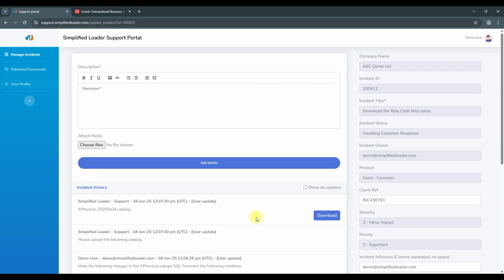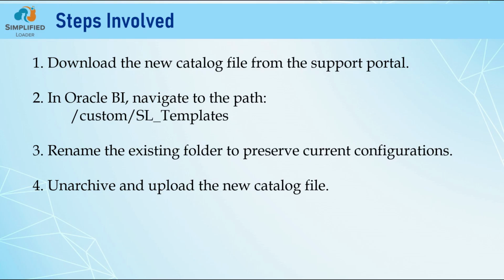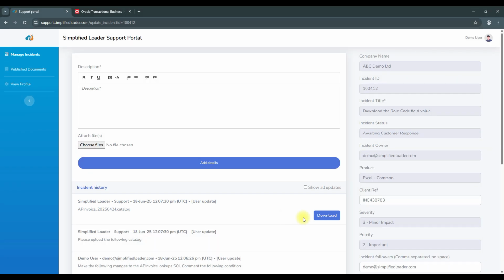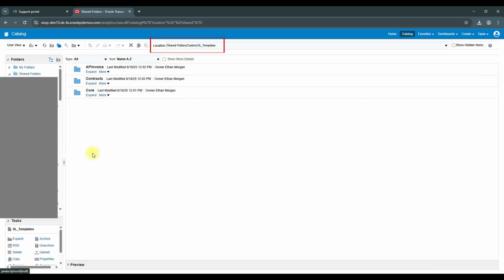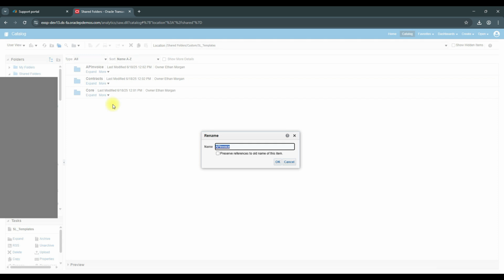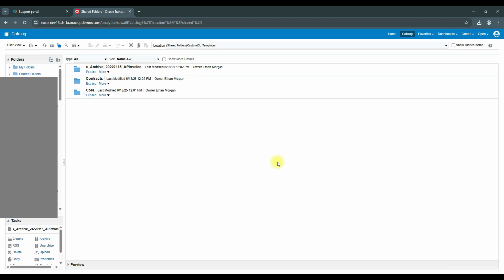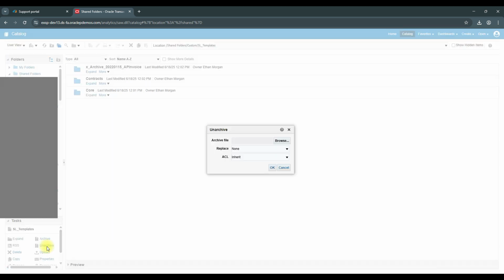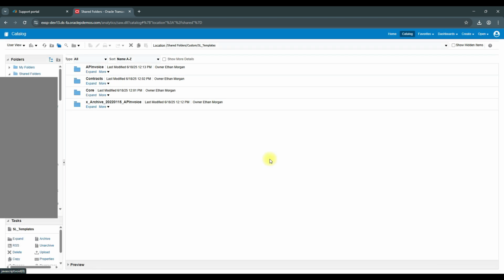Update BI Catalog - Simplified Loader Video Tutorials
Some bug fixes or enhancements may require an update to the BI Catalog. In such scenarios, the Simplified Loader support team provides the updated catalog file via the support portal. This video guide outlines the process for uploading the updated catalog file to the BI area.

The slide displays a summary of the steps to be performed by the BI Administrator.

Begin by downloading the new catalog file from the support portal. In this example, the file is provided for AP Invoices.

Open Oracle BI and navigate to the custom folder, then to SL_Templates. In the SL_Templates folder, identify the subfolder corresponding to the catalog being updated. In this case, select the folder for AP Invoices. Click on More, then choose Rename. Rename the folder by prefixing it with "X Archive" followed by the current date. This step creates a backup of the existing version.

Please note that after renaming the existing folder and before uploading the updated version, any attempt to download data from the Excel template will fail until the new catalog is uploaded.

To upload the new catalog, click on Unarchive, browse to the downloaded file, and confirm the action by selecting OK.

The updated template is now successfully uploaded.

For any issues encountered, log an incident through the support portal.